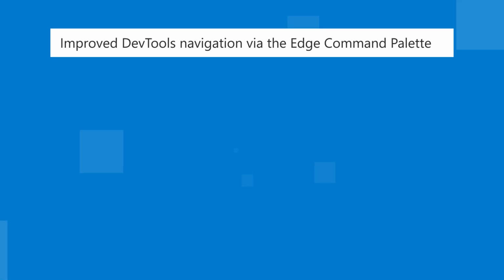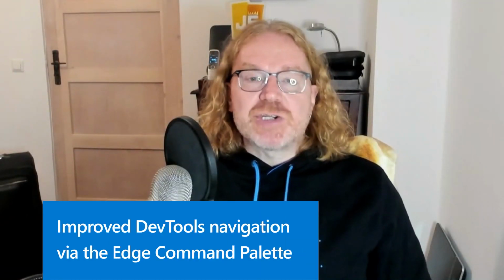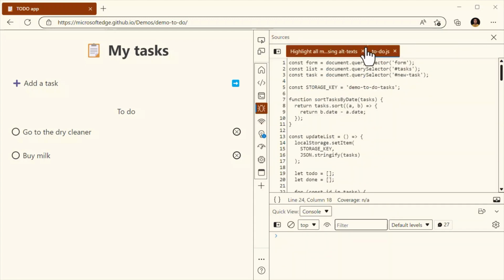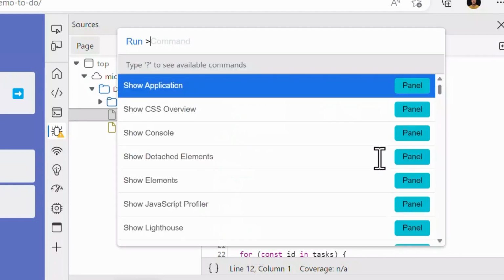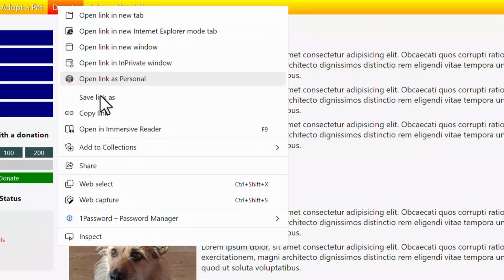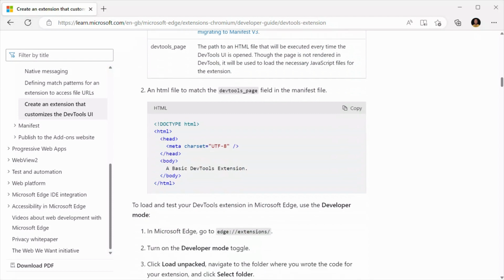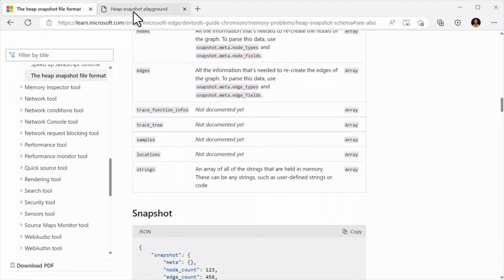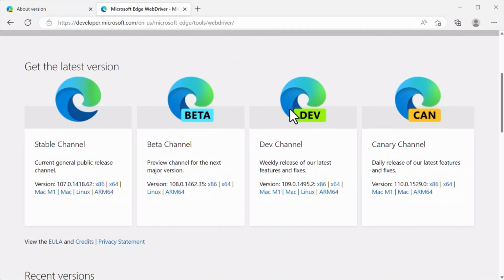Microsoft Edge | What's New in DevTools 108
Learn more about our latest announcements from the Microsoft Edge DevTools team, available in Microsoft Edge 108:

Video chapters:
00:00 Introduction
00:09 Agenda
00:37 Improved navigation in Command Palette
01:08 High-contrast mode fixes
01:30 Disabled JavaScript warning
02:05 See inactive CSS properties
02:53 New documentation to create your own tools
03:58 WebDriver available on macOS on Apple M1
04:29 Use Detached Elements to find DOM leaks